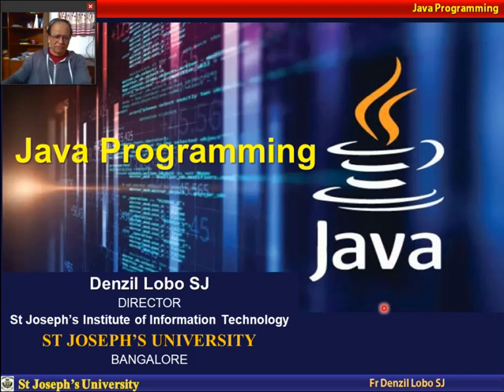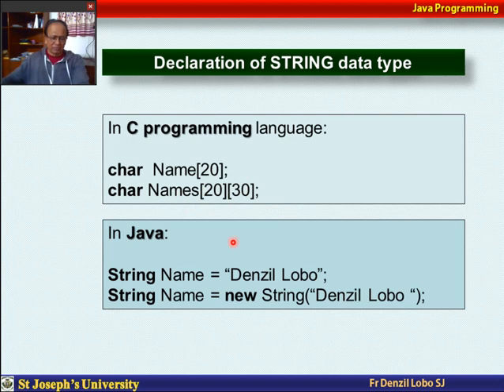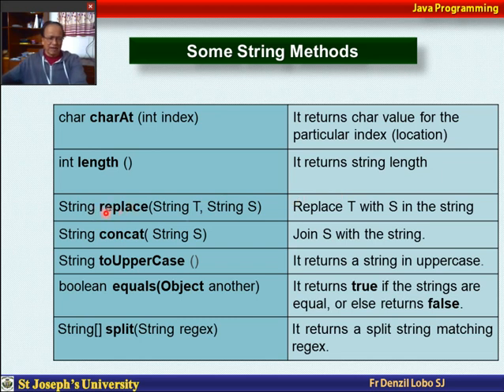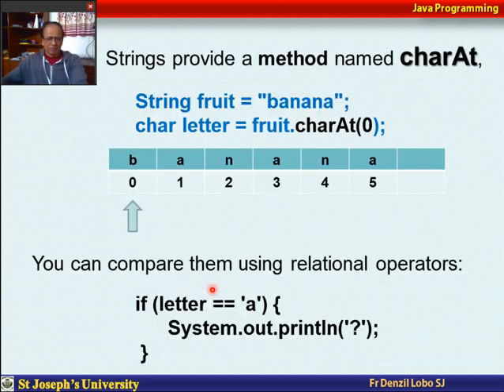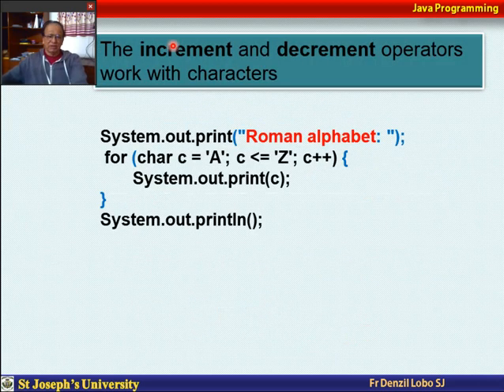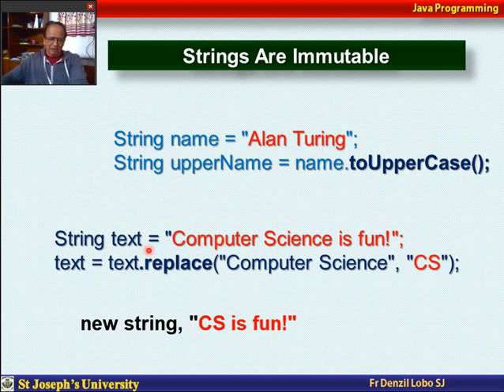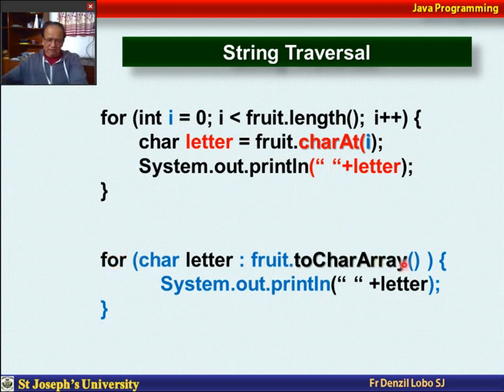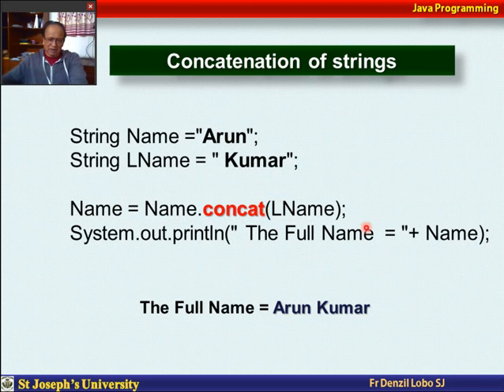java 3 1 String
Instroductory Java Programming: Strings